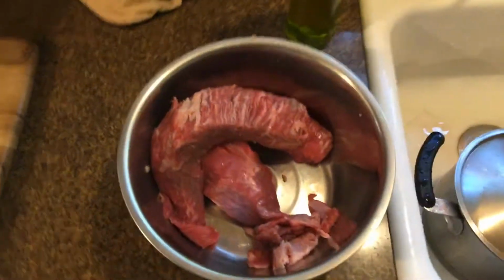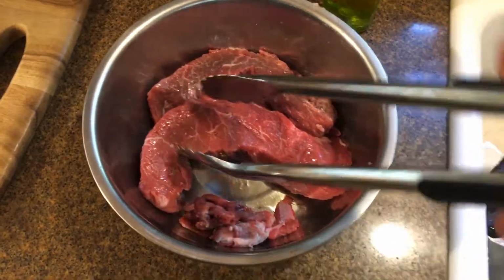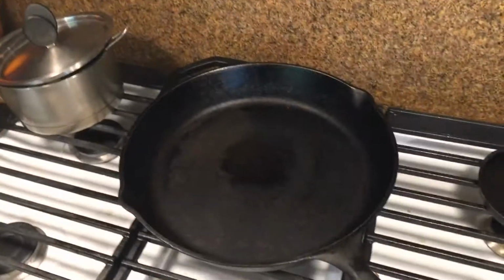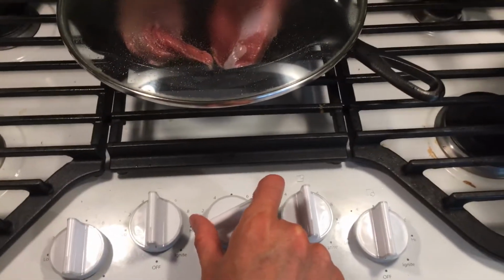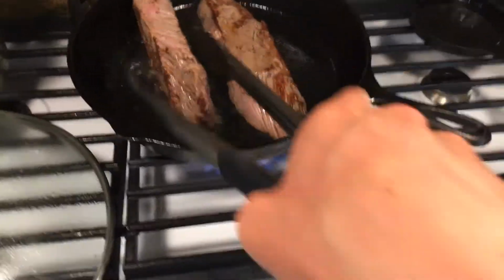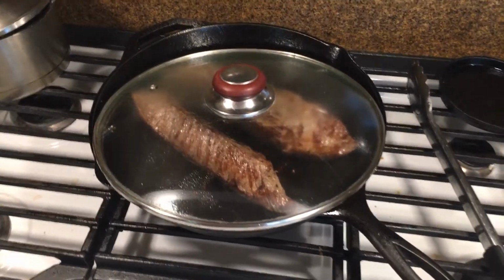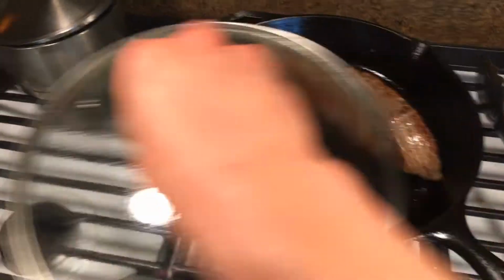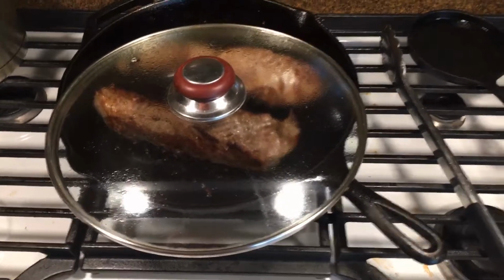Pan Grilling Tri Tip Steak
Before grilling, a steak should be trimmed. Trim off excess fat and membrane.

Lightly oil the steak with olive oil and season it with a little ground pepper and salt.

Preheat the pan with high heat, add a little olive oil and sear the steak on all side before turning the heat down to medium to cook to your preferred doneness.  Turn the steak every 1-2 minutes.

Make sure to let the steak rest for a few minutes on a cutting board once it’s taken off the pan before cutting it to retain as much moisture as possible.